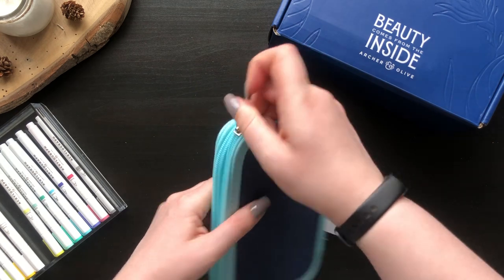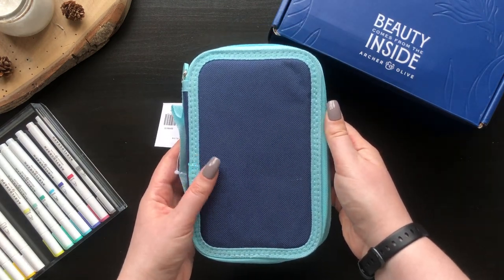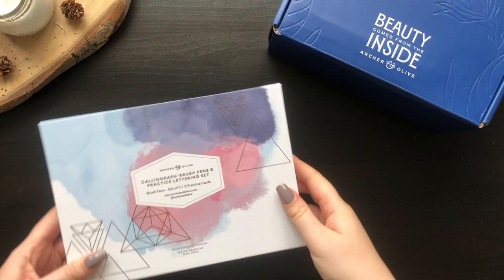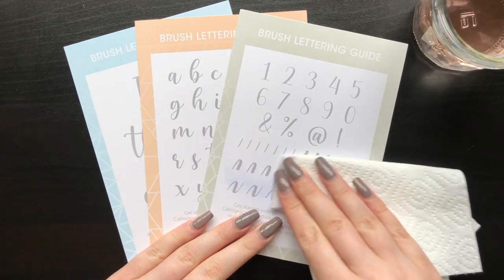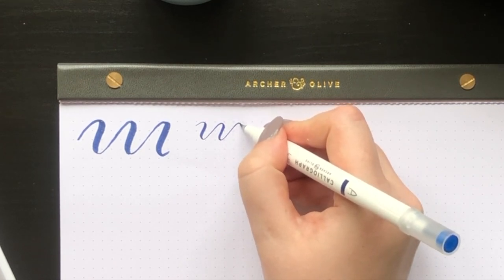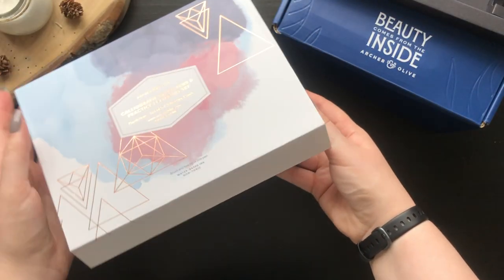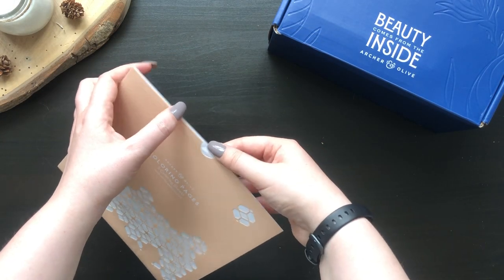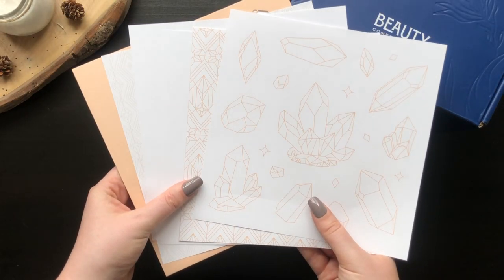NEW Archer & Olive September Subscription Box Unboxing + Testing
Are you getting the Archer and Olive subscription box? To help you decide, I’ll be showing you everything that came in the September 2021 subscription box, taking the time to unbox each product and test them out. I absolutely love watching a subscription box unboxing, so this time I decided to make my own. Hope you enjoy!

The Archer and Olive Subscription Box is quarterly, meaning you receive and are billed for a box every 3 months. Each box costs $70 + shipping if you start your subscription in September, but from December 2021 it will cost $75 + shipping. The box is valued over $175 each quarter, and features new and never before seen items from Archer and Olive.

There are no discounts eligible on the box, but you can use my affiliate link to support me, or if you add other items into your basket, you can get 10% off those with my affiliate code HAYLEY10.

This box was gifted to me by Archer and Olive and I am on their Design Team, but this video is not sponsored.

S U P P L I E S   M E N T I O N E D / U S E D

00:00 Intro
00:19 Quick Unboxing
01:47 Pen Case
02:51 Inspirational Quote Print
03:42 Notebooks
05:16 Calendar Stickers
06:00 Calliograph Pens
08:24 Adhesive Pockets
09:00 Sticker Book
09:48 Colouring Sheets
10:14 Final Thoughts

This box was gifted to me by Archer and Olive but this video is not sponsored. Thank you for supporting me!